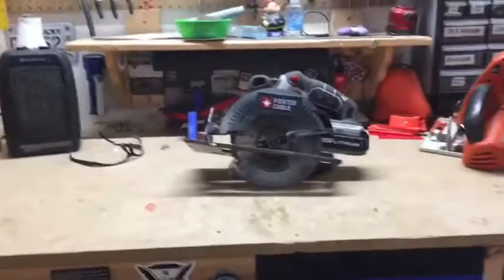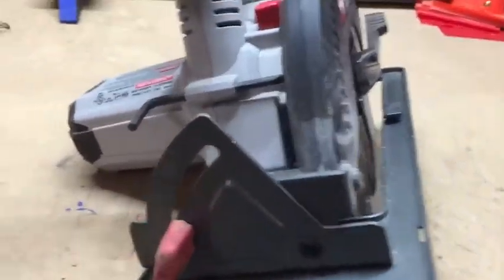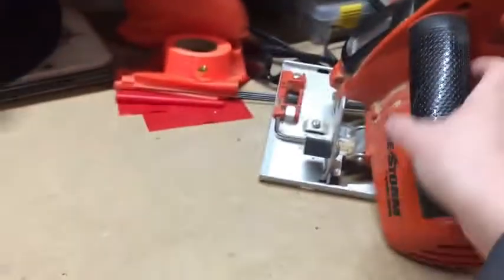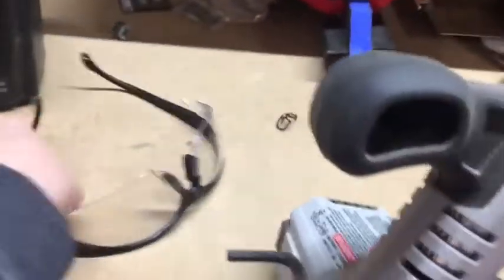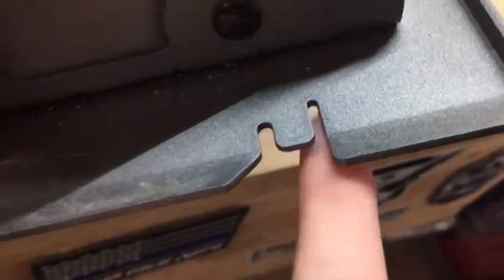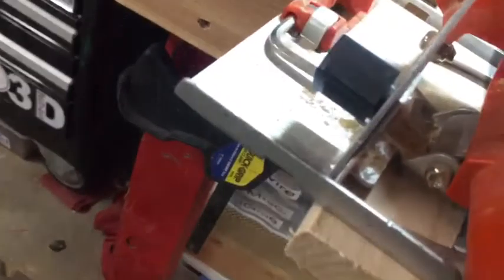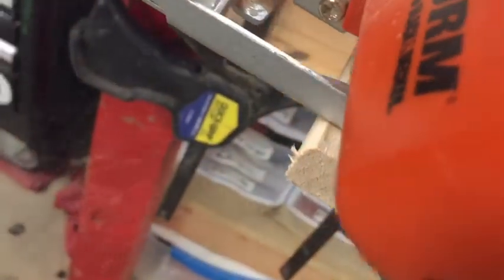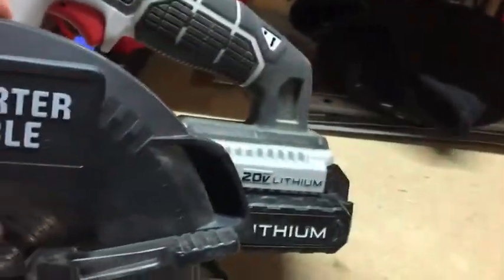Porter cable cordless circular saw review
This is a review of my new porter cable circular saw